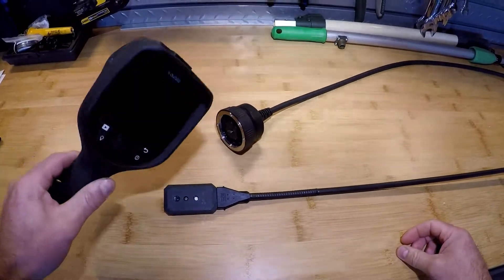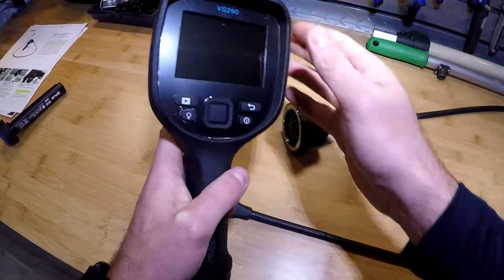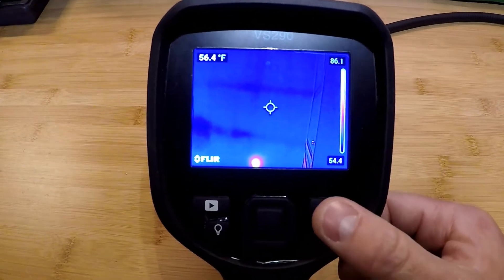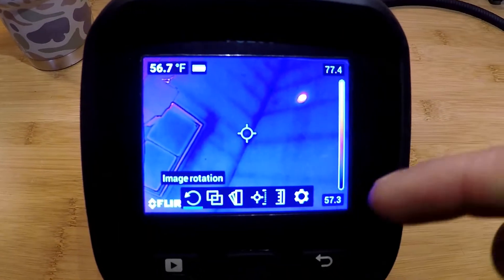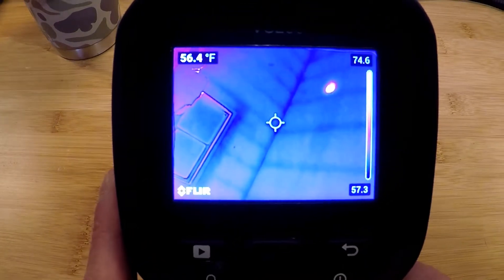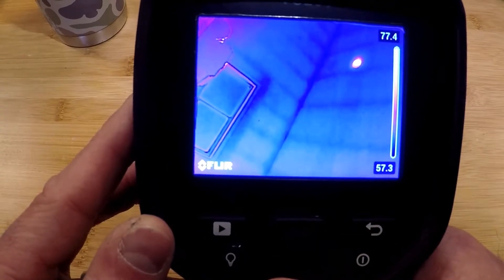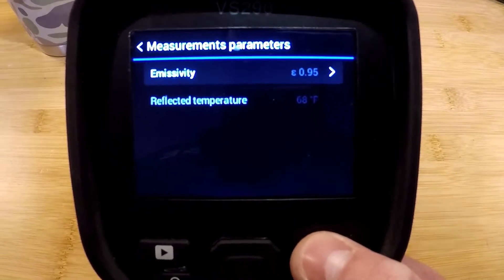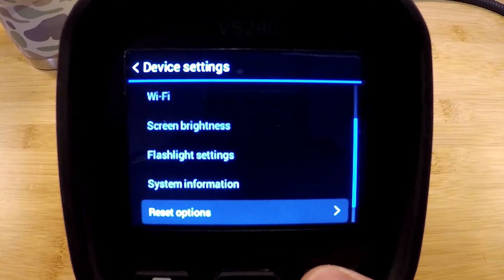FLIR Videoscope – VS290-32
Eric with I&E Technologies provides an overview and training video for the use of the FLIR VS290-32 Thermal MSX Videoscope.